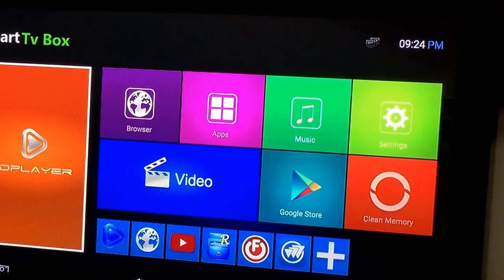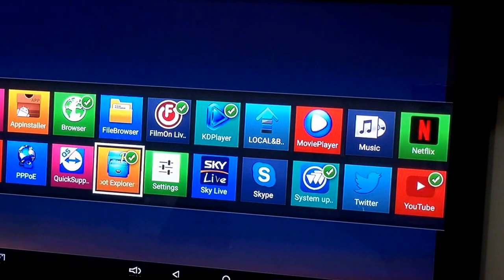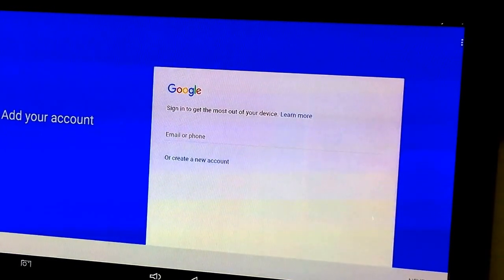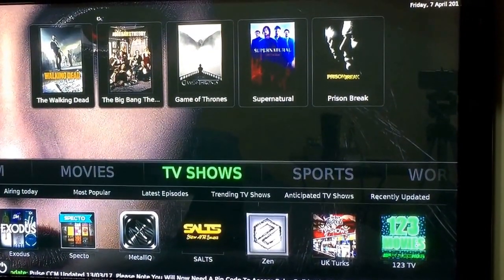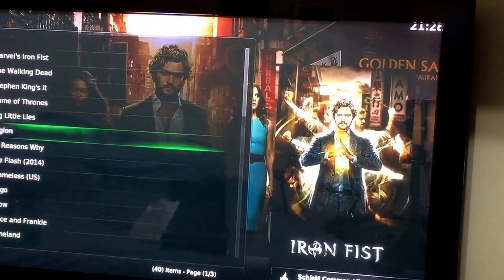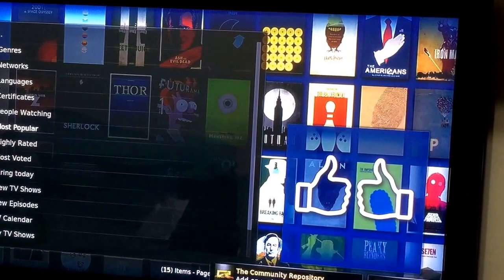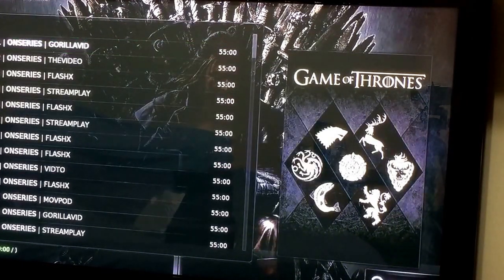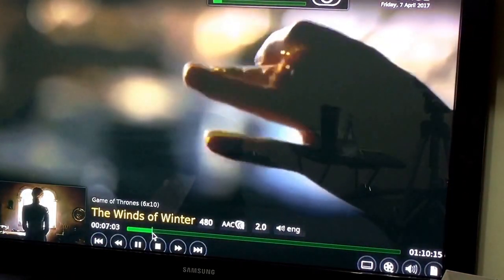ANDROID TV BOX: T95Z+